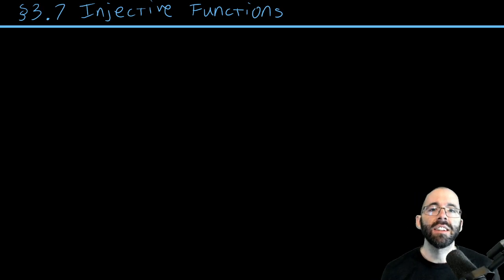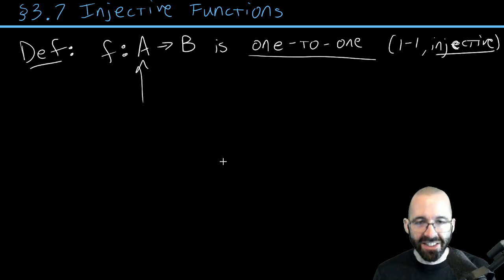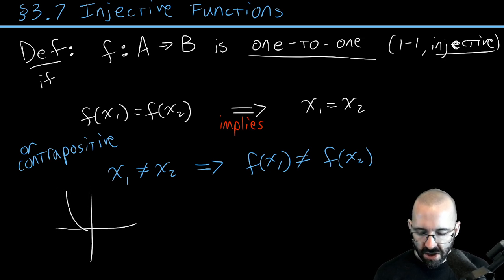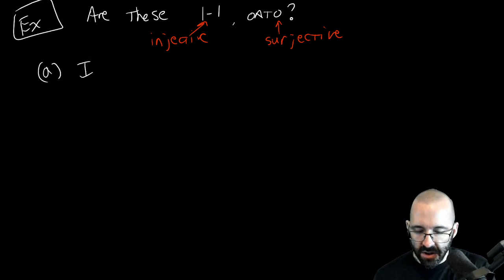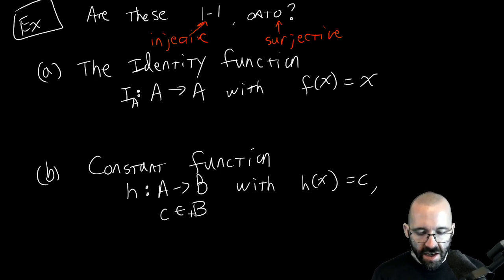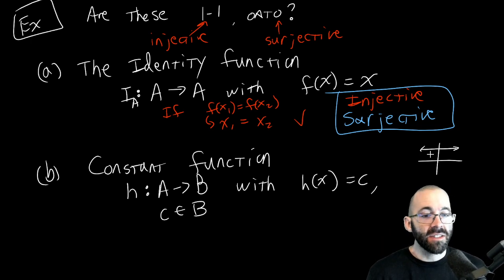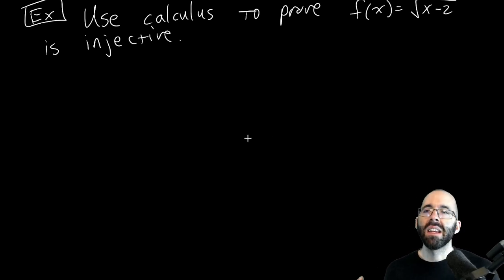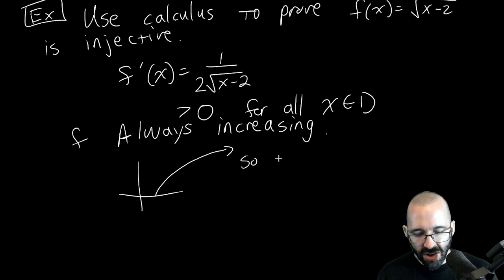3.7 Injective Functions